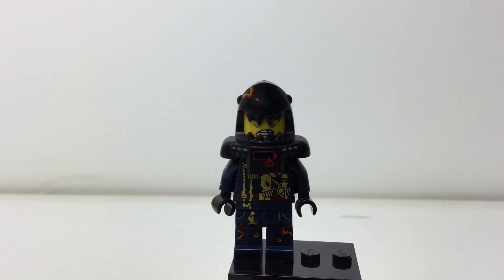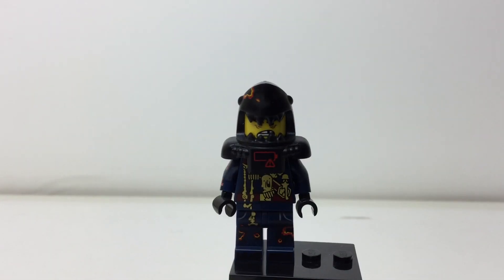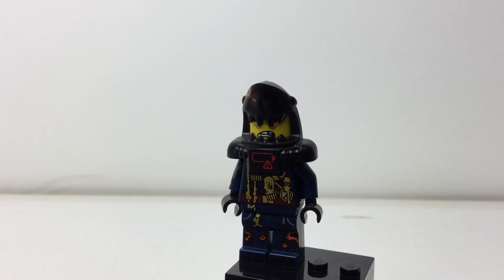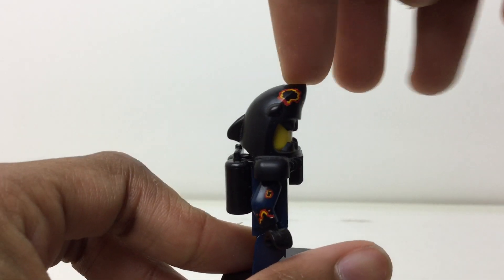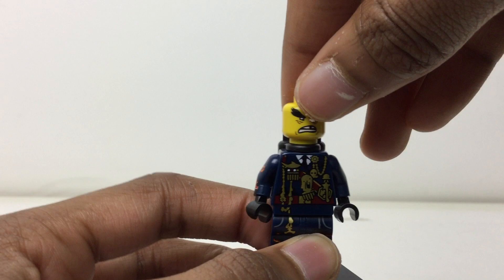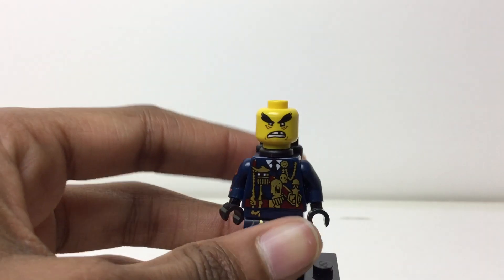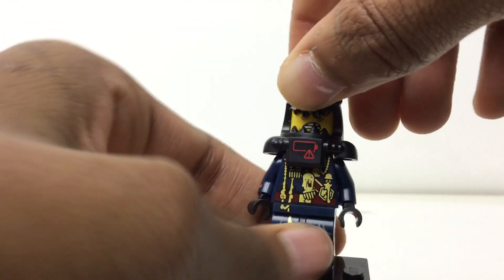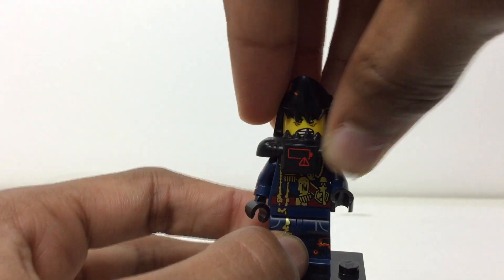Lego CMF The Lego Ninjago Movie Series Shark Army Great White Review! 2017 Set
I Love the fire printing on this one!